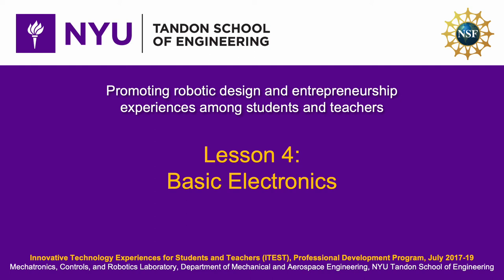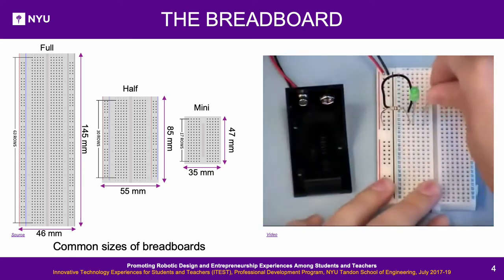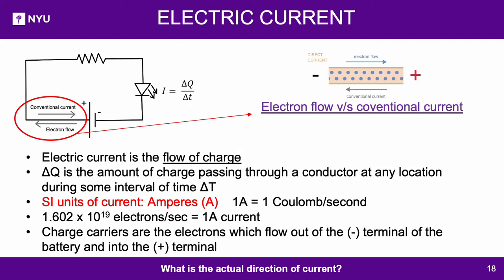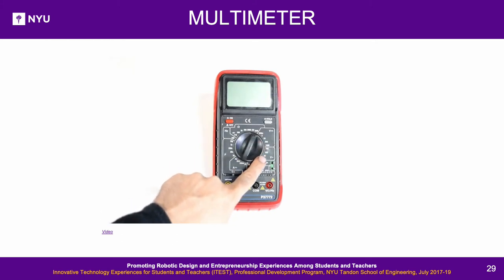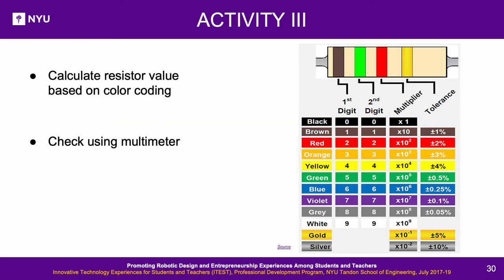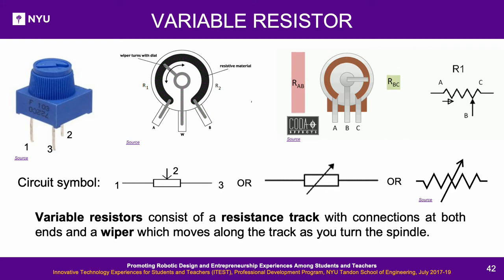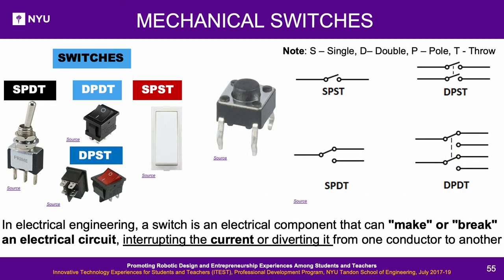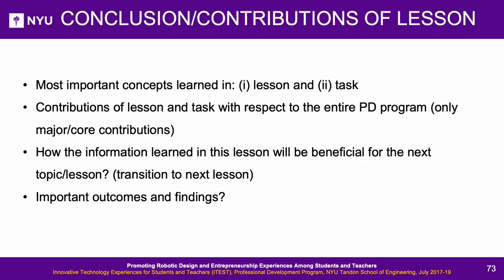ITEST Lesson 4 Basic Electronics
• Breadboarding circuits
• What is electricity
• Voltage, current, resistance
• Ohm’s law, circuit basics
• Electronic components
• Analog and digital signals
• Digital electronics (logic gates)